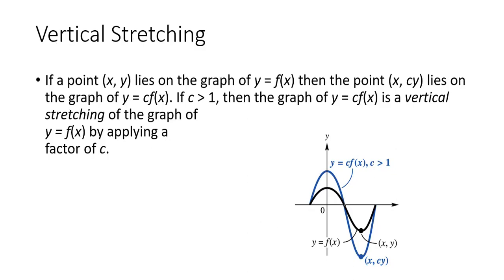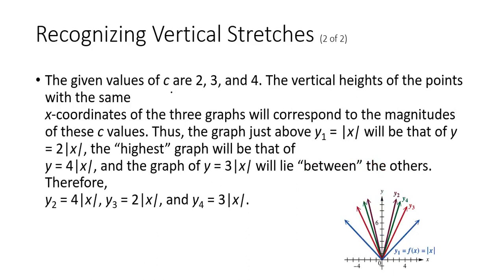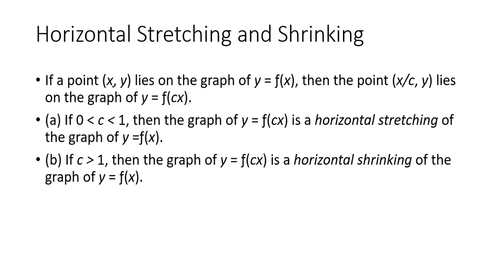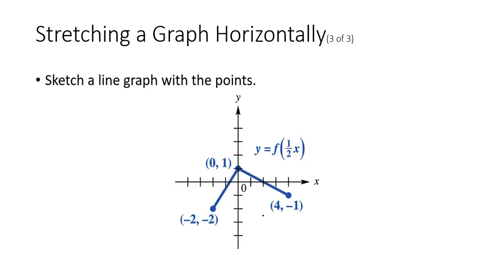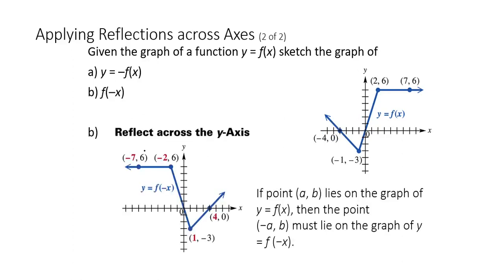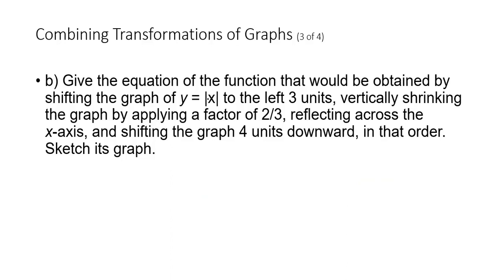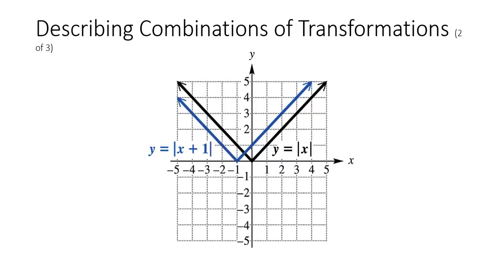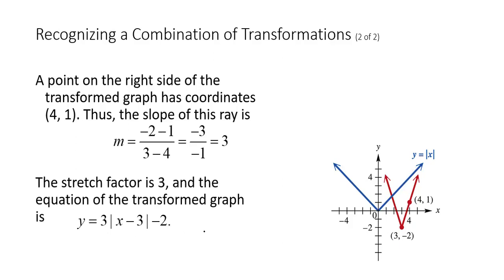College Algebra 2.3 PowerPoints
Powerpoint Presentations on Chapter 2: Analysis of Graphs of Functions
Section 2.3: Stretching, Shrinking, and Reflecting Graphs